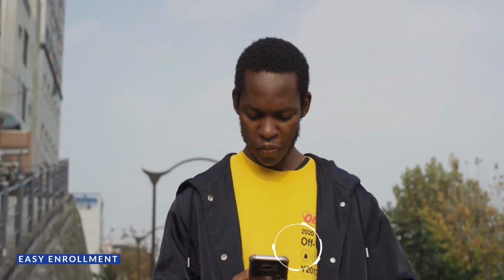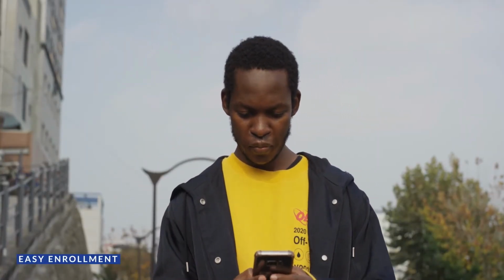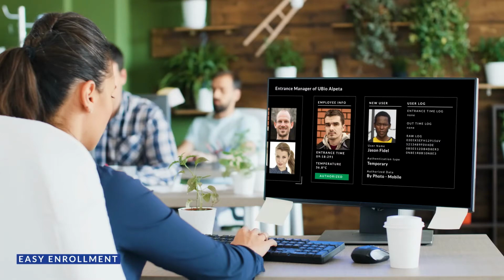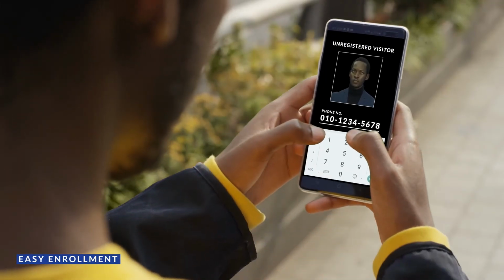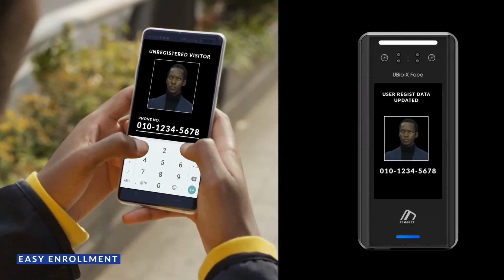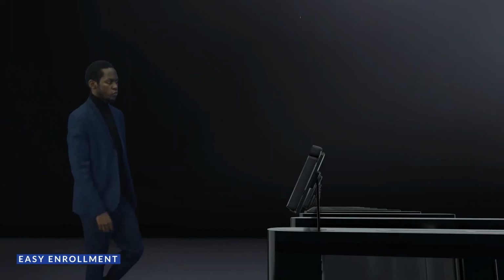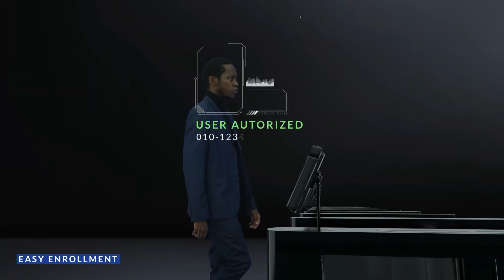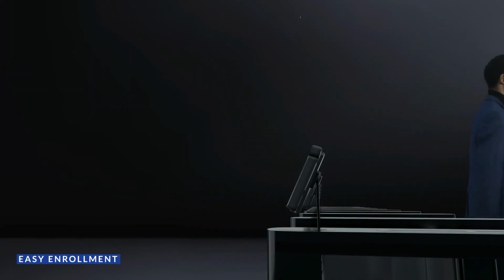UBIO X FACE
Contactless Solution for a New Era with liveness Face Detection even wearing a mask, and gear up with Anti-Spoofing Function to prevent attempts with fake faces such as 3D face mask, face photo and face printed paper.
Introducing to you, our new facial recognition product - UBio X Face
we would like to help company, factory & even our customers that are still working at full force to minimize the spread of Covid-19 at the workplace. Our facial recognition system is a fast & contactless authentication solution for your time attendance & access control!
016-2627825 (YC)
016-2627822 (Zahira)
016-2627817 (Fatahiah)